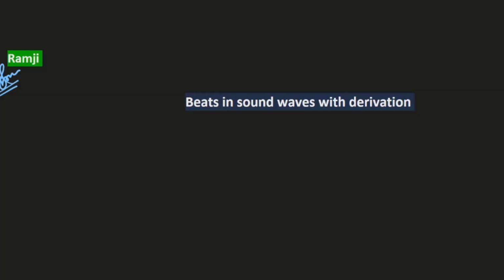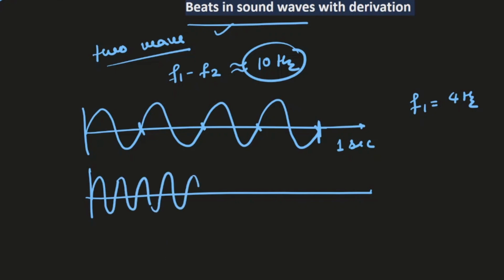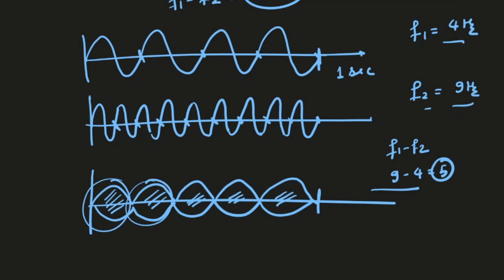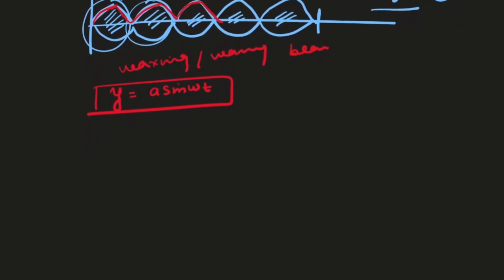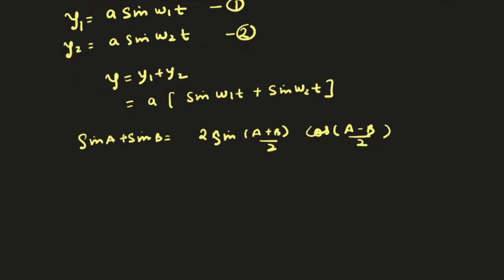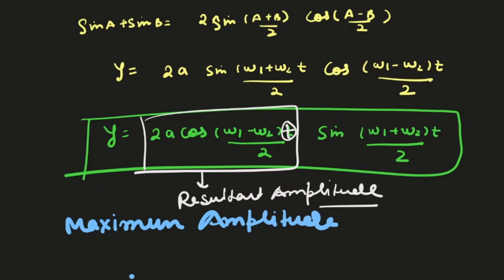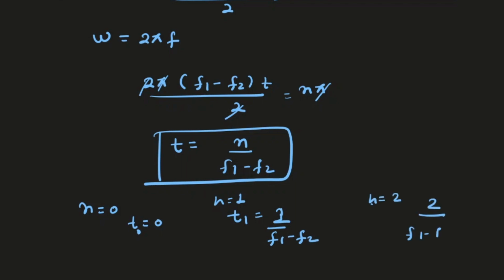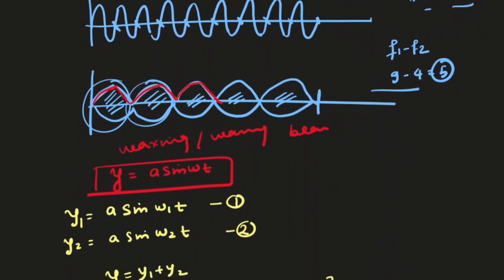Beats in sound wave with derivation, beat frequency (in English)bsc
In this video we will discuss about the beat phenomenon in sound wave with derivation